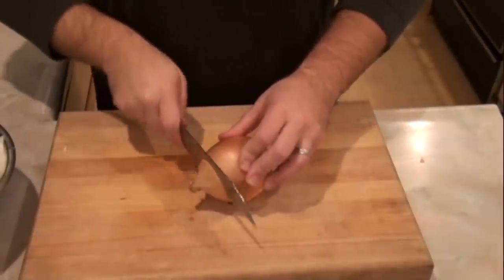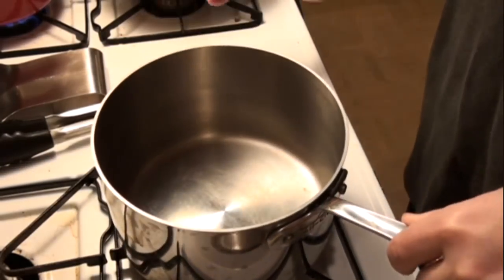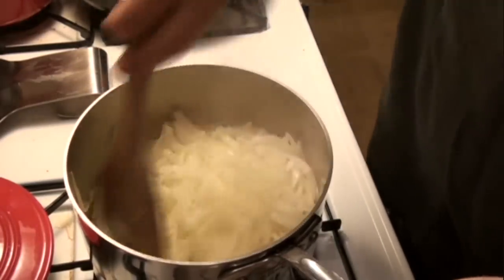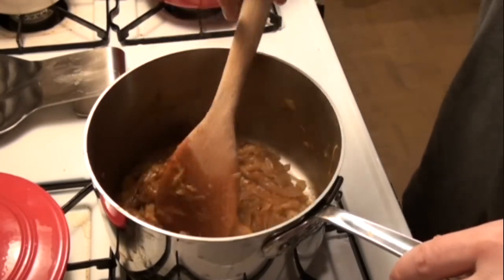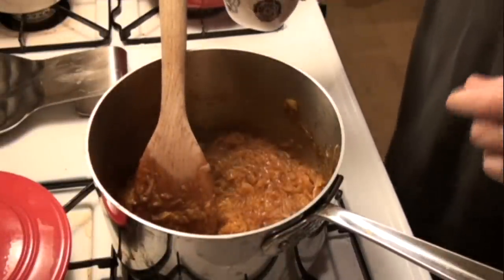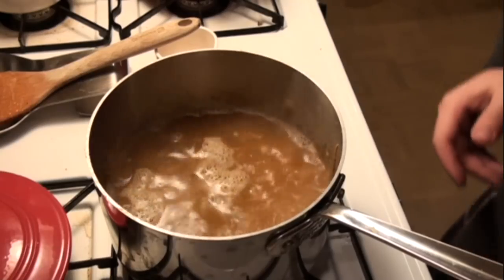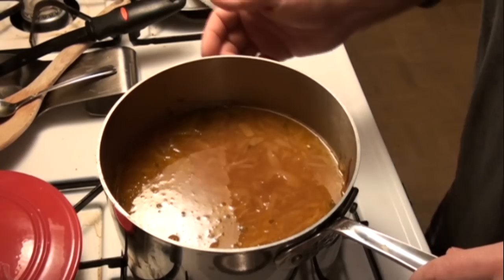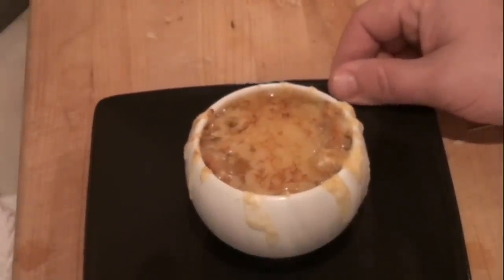French Onion Soup - NoRecipeRequired.com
French onion soup is a classic, and one of my go to soup recipes.  Unfortunately, many people seem a bit intimidated by it, but there's no reason to be.  It does take a bit of time to cook down the onions, but there are only a few ingredients and the techniques are pretty simple.   Once you get the basic recipe down, there several subtle twists to make on the main theme.  And best of all, how can a soup covered in bread and cheese ever be wrong?